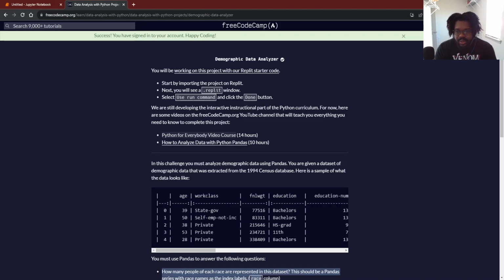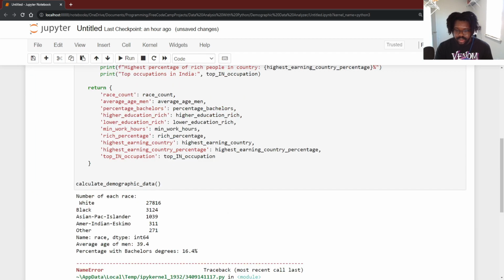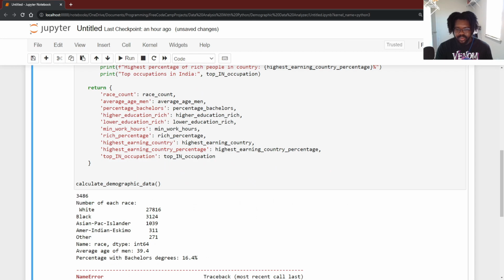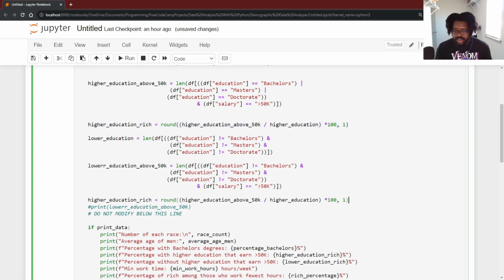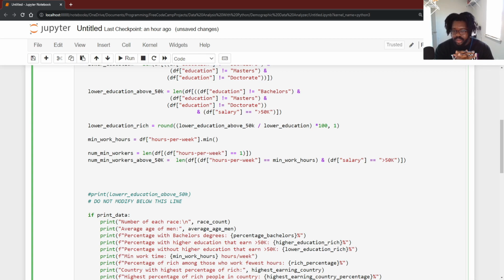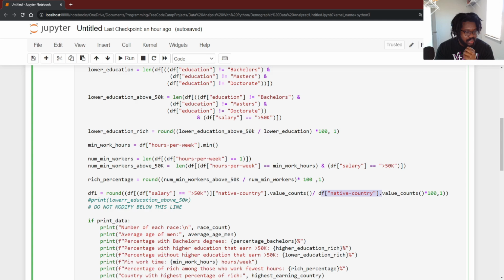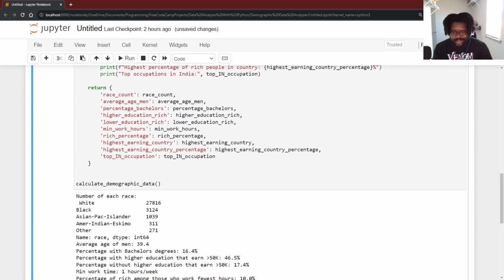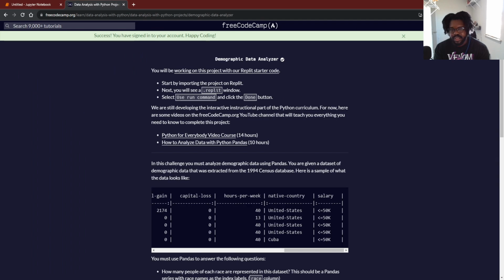Demographic Data Analyzer | Pandas | FreeCodeCamp.org Data Analysis with Python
Learn data analysis with Python Pandas in this FreeCodeCamp.org project! Analyze demographic data from the 1994 Census database by answering key questions using Pandas. From race representation to income insights, discover how to manipulate and interpret real-world data. Join us and enhance your skills for the Data Analytics with Python certificate. Watch now and level up your data analysis expertise!